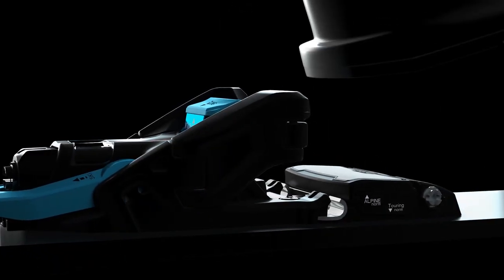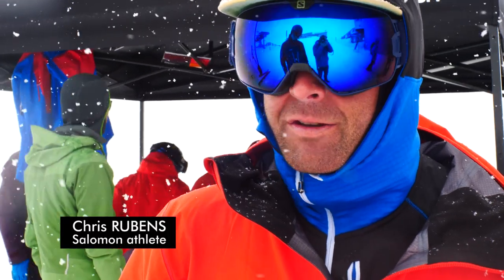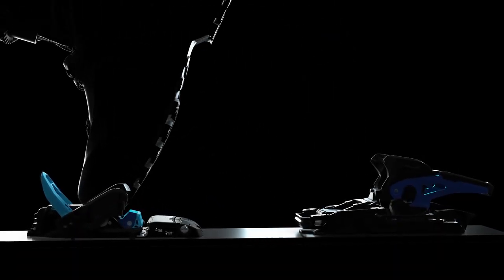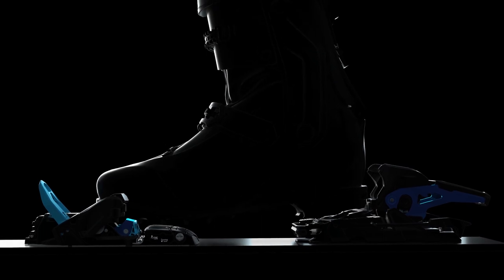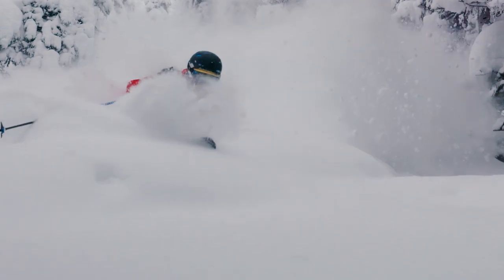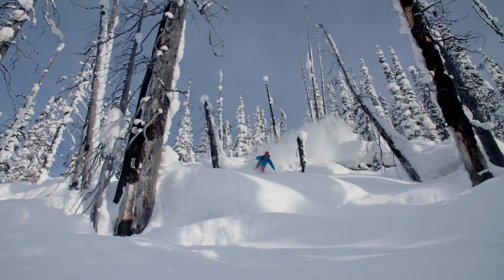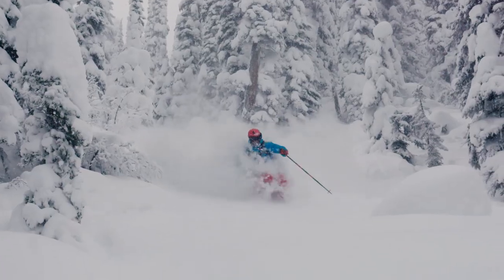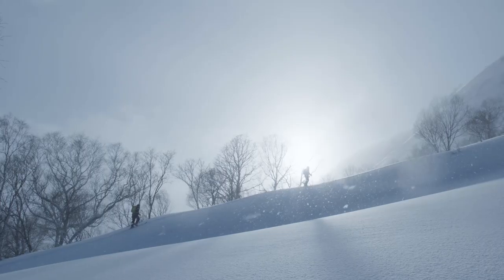Chris Rubens & Cody Townsend explain the all-new SHIFT Binding | Salomon